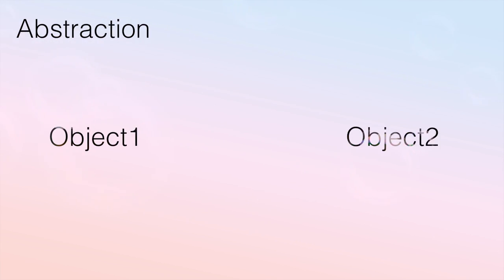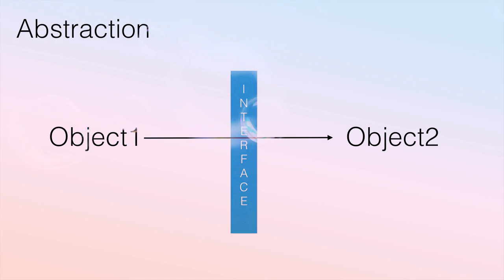Java beginniner tutorial - 1 Abstaction in java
abstaction in java